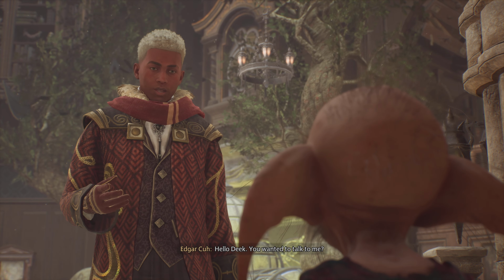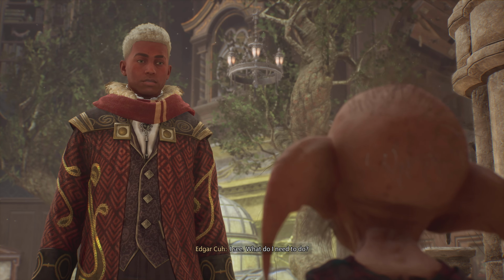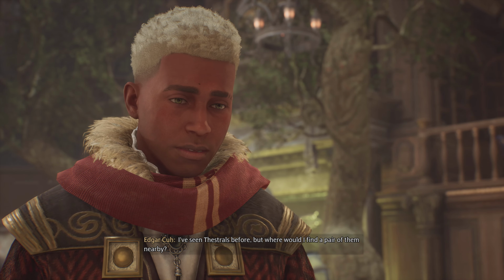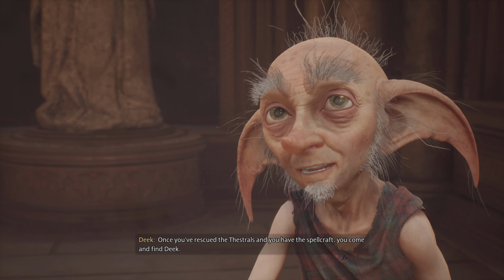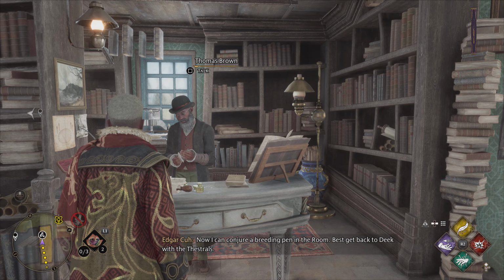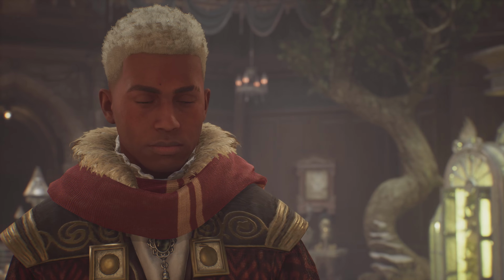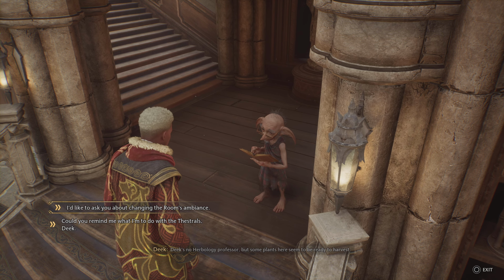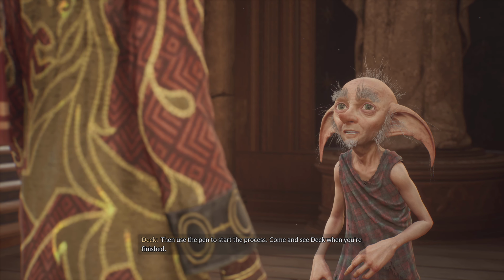Hogwarts Legacy | Breeding Beasts (Side Quest)